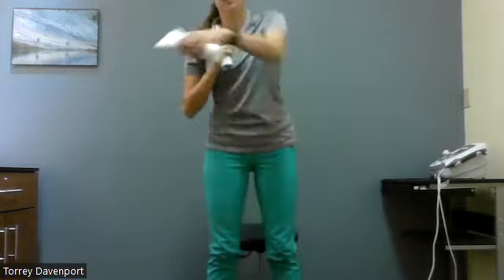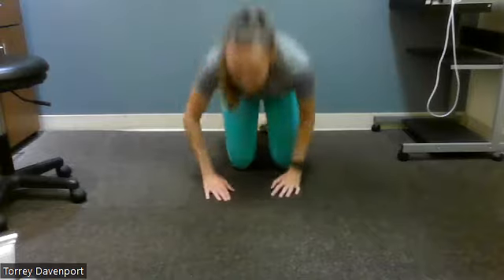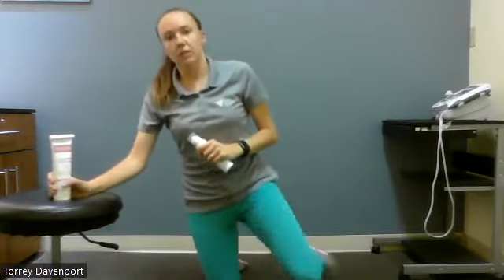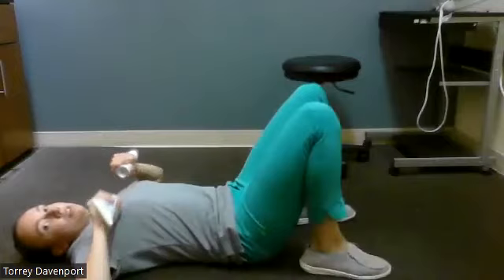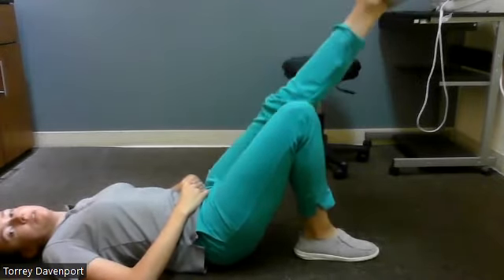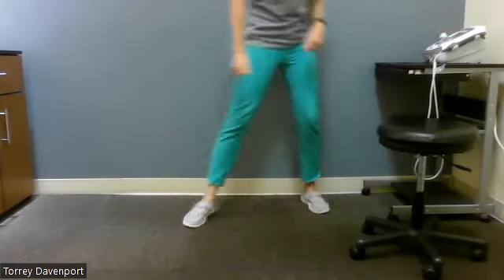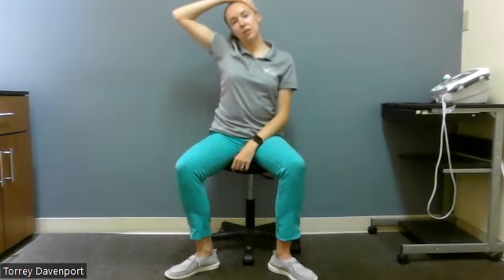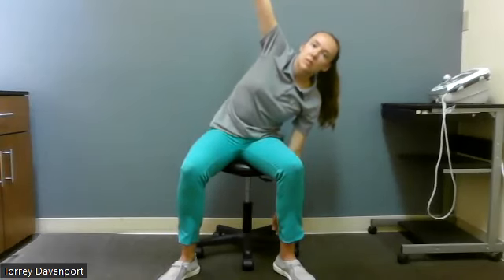PWR! Moves with Torrey Davenport, PT, DPT – August, 25, 2022 –Michigan Parkinson Foundation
PWR! Moves with Torrey Davenport, PT, DPT